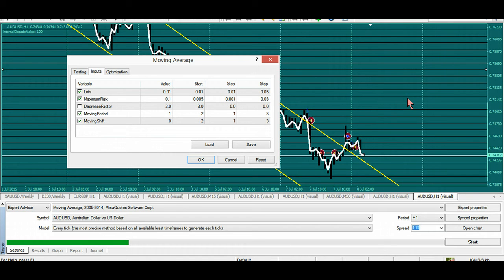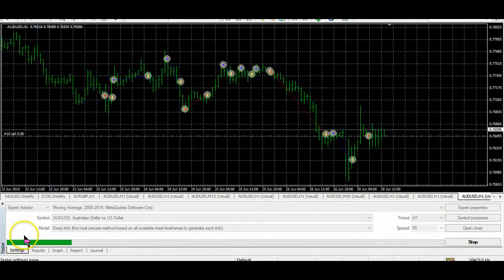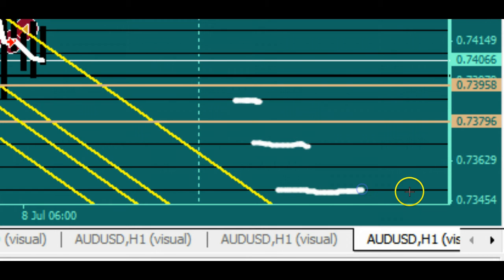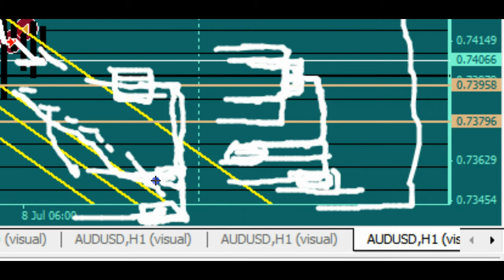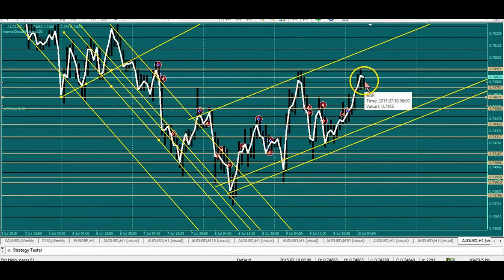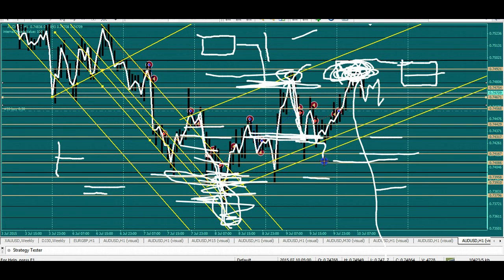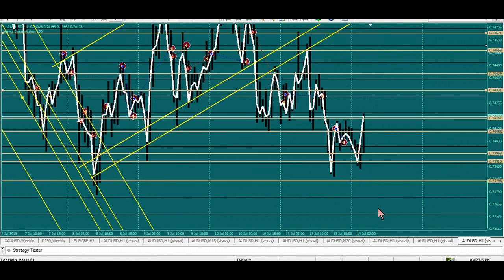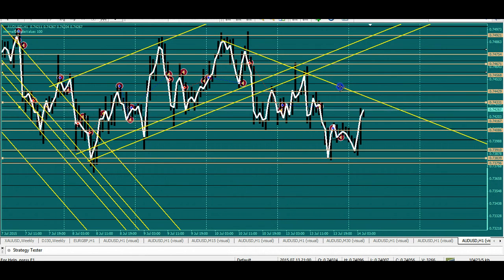MT4 ROBOT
TESTER